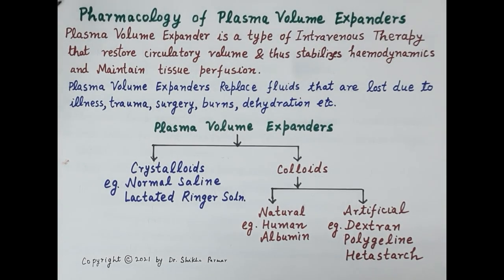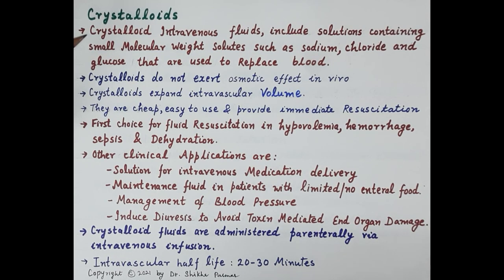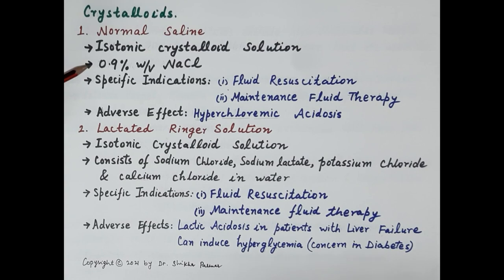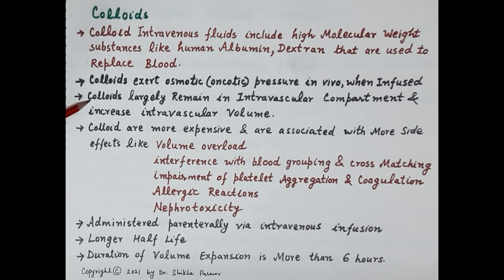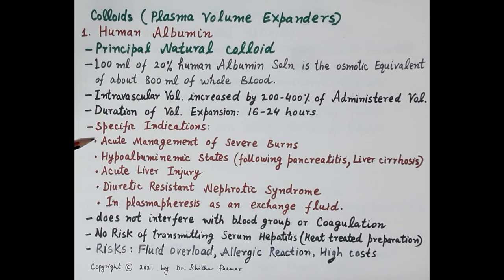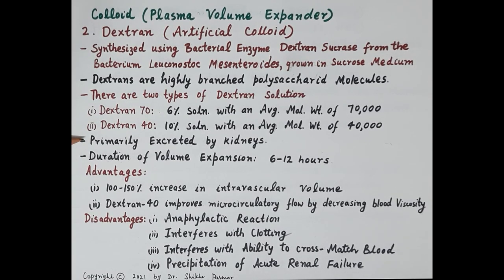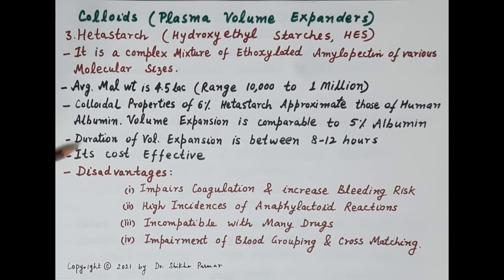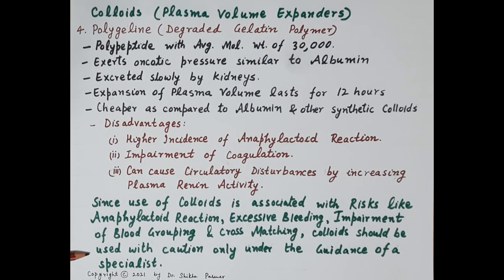Pharmacology of Plasma Volume Expanders (Crystalloids & Colloids) | Dr. Shikha Parmar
Pharmacology of Plasma Volume Expanders (Crystalloids & Colloids) by Dr.  Shikha Parmar

Plasma expanders are agents that have relatively high molecular weight and boost the plasma volume by increasing the osmotic pressure. They are used to treat patients who have suffered haemorrhage or shock. Shock occurs due to reduced blood volume (usually due to haemorrhage) and it is necessary to get the blood volume back to normal as quickly as possible.

Colloids: These solutions preserve a high-colloid osmotic pressure (protein-exerted pressure) in the blood, while this parameter is decreased by crystalloids due to hemodilution. The higher osmotic pressure from colloids draws fluids inward, preventing it from leaking out into the tissues as easily, which increases intravascular blood volume.
Dextrose Water: This solution contains dextrose, a form of glucose. It is given to patients who have dangerously low blood sugar levels (important for cellular metabolism) as well as low blood volume.

Source Description: Wikipedia